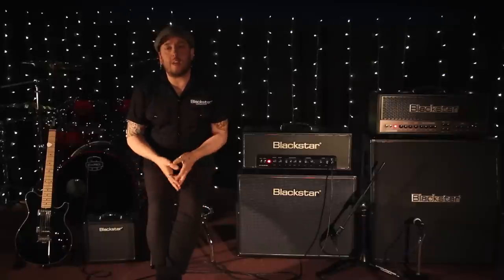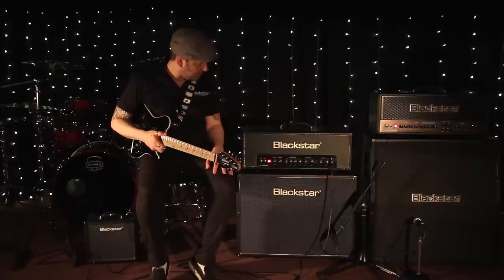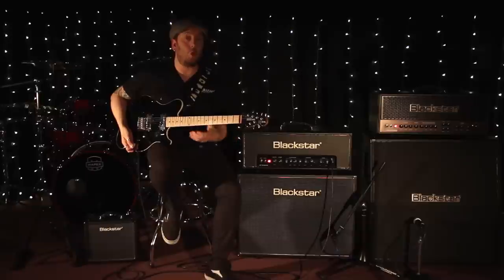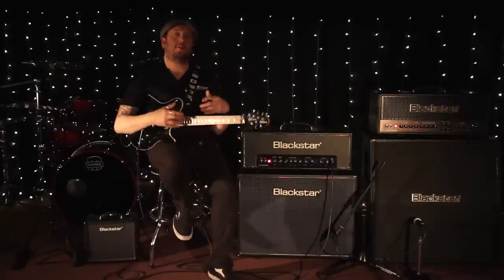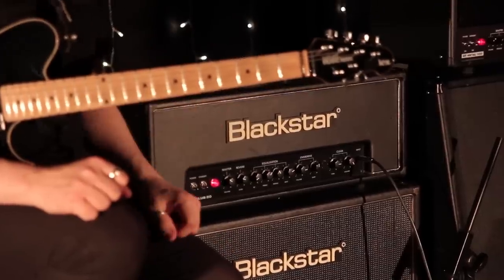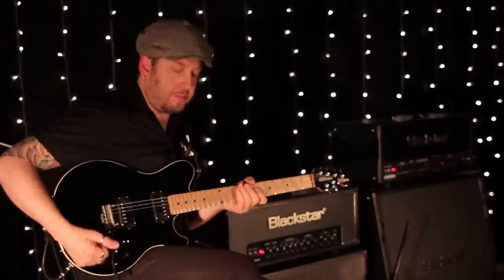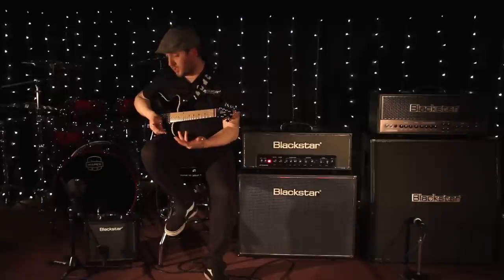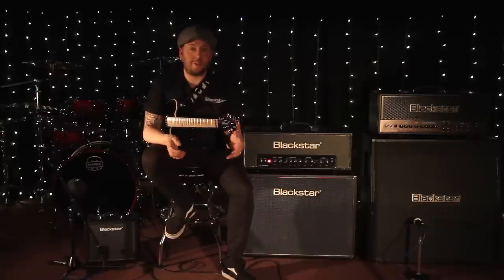Blackstar Webcast - What Is The HT Series?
Steve Marks demonstrates some of the HT amplifiers including the HT Club 50, HT Metal 100 and the awesome 1 watt HT-1R